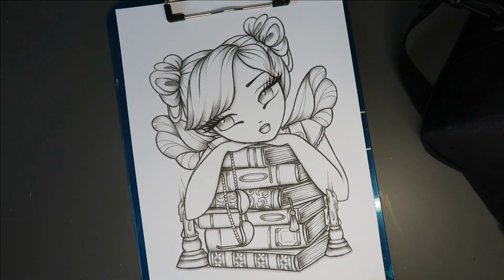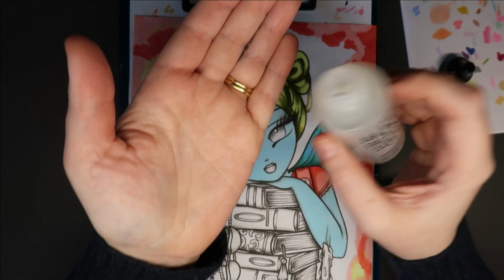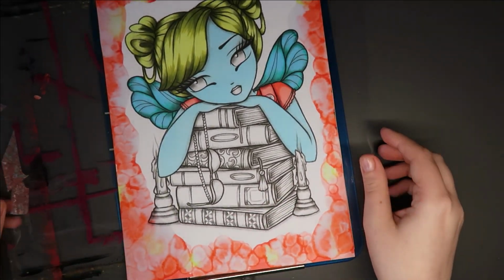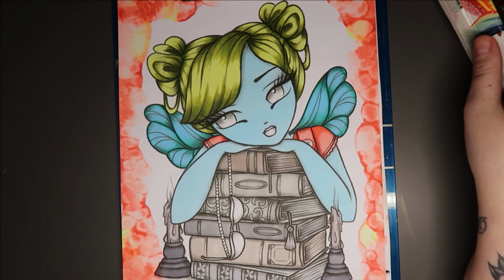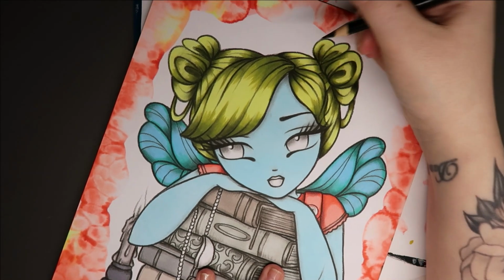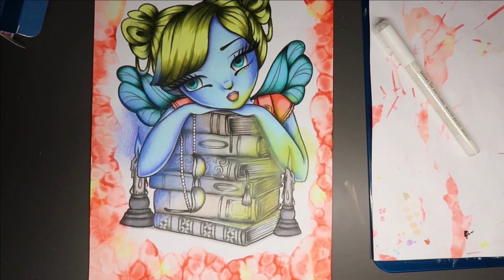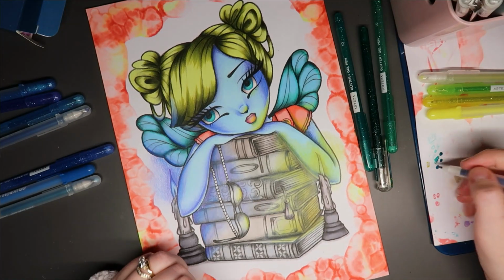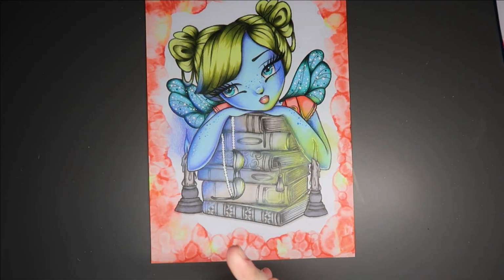How I Colour Over Alcohol Markers In Adult Colouring Books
White acrylic pen

Paint Pens Markers - Acrylic Paint Pens

Dr. Ph. Martin's Bleedproof White

Gone wild colouring book